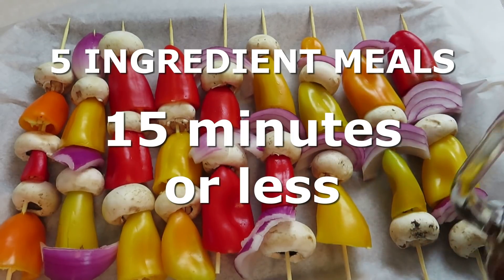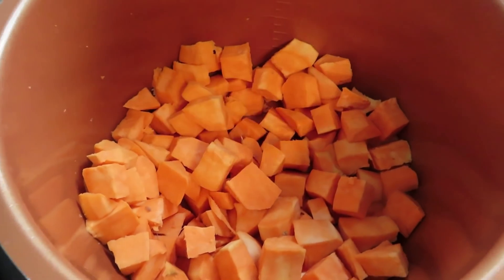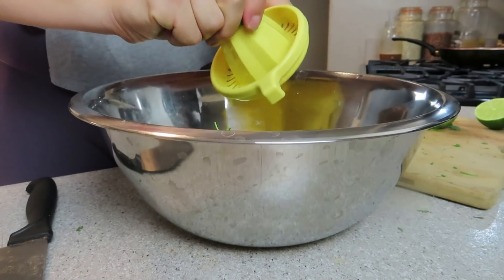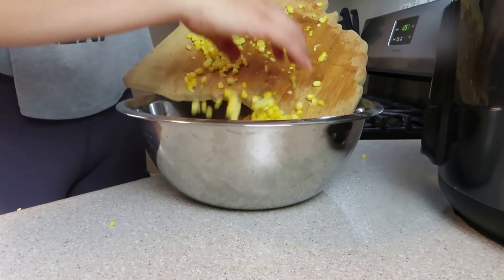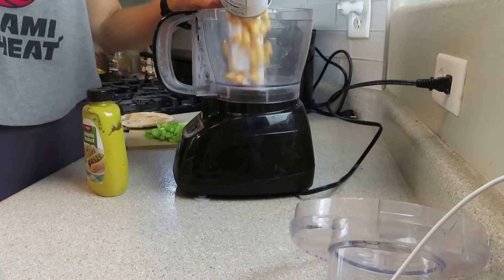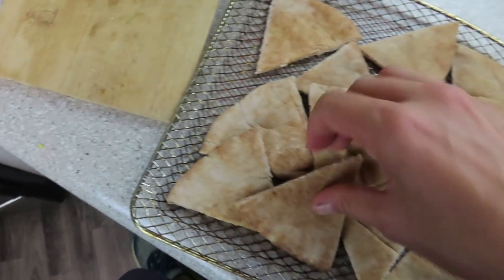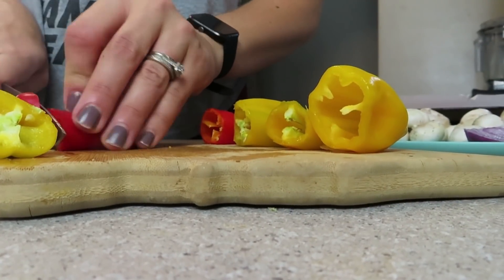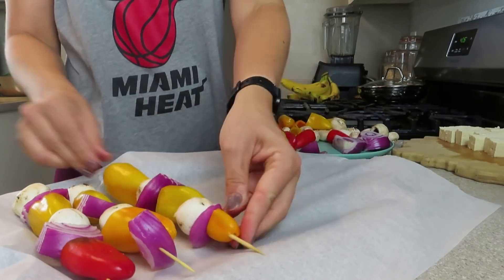5 INGREDIENT MEALS IN 15 MINUTES OR LESS | Quick Healthy Dinners | Frugal Plant Based Meal Ideas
📒My Ebooks: (all sales are donated to my local food pantry!)
🍠CLICK HERE to purchase my full ebook with over 40 recipes ($5)

3umT9nE
⌚️My fitness watch